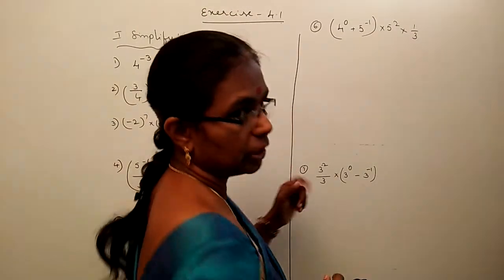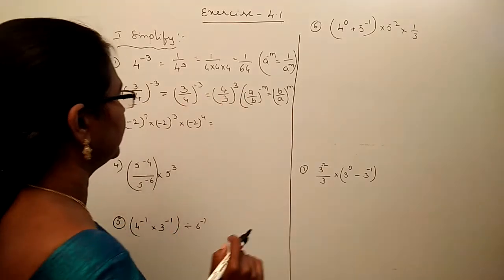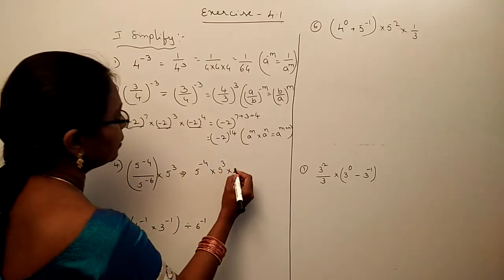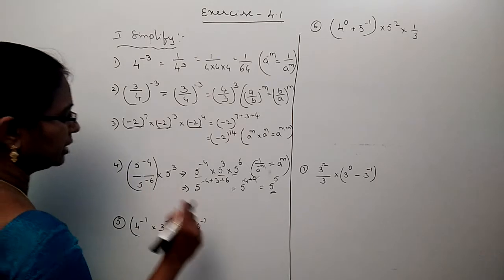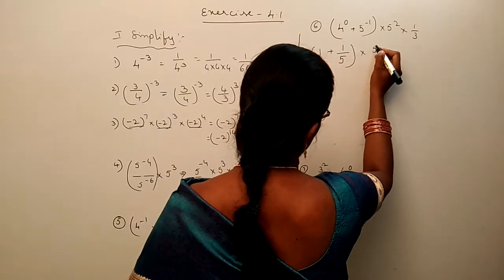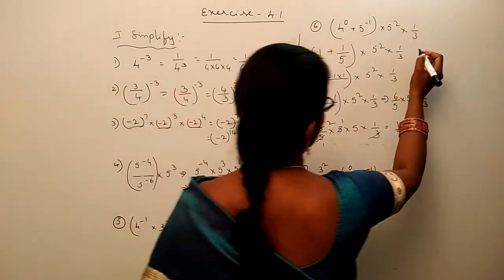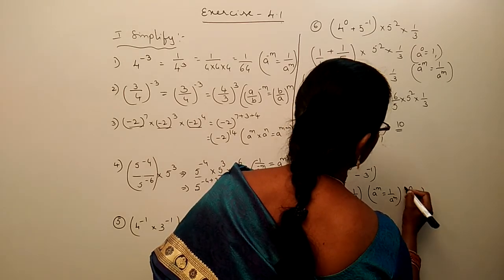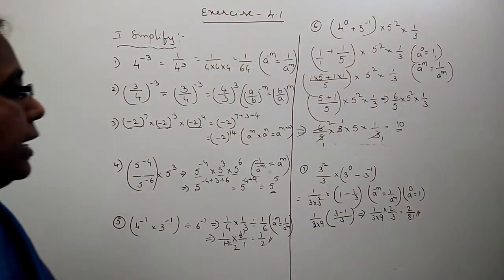Clues for exercise 4.1 - Exponents and powers - class 8